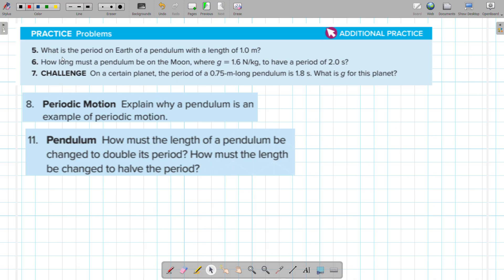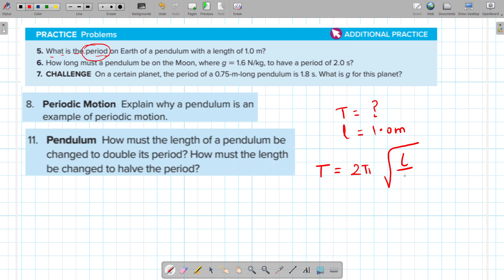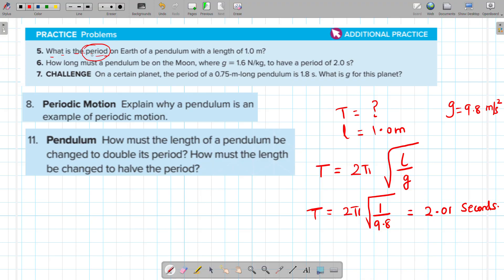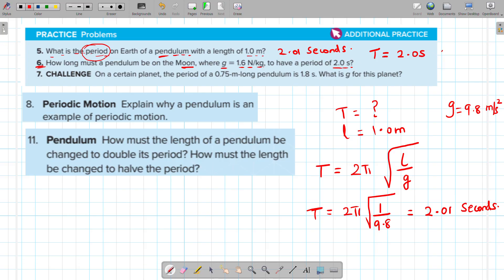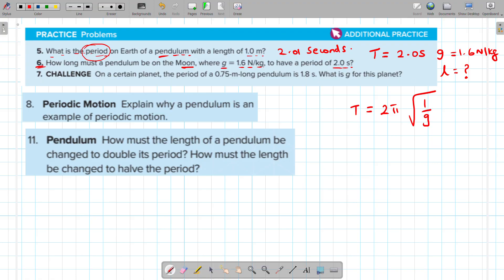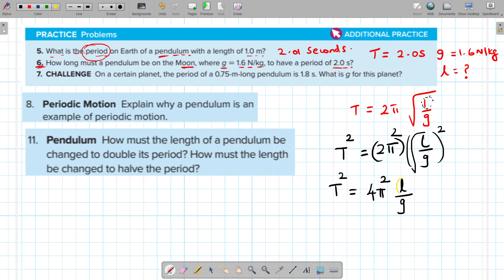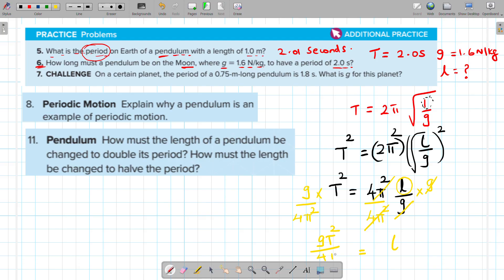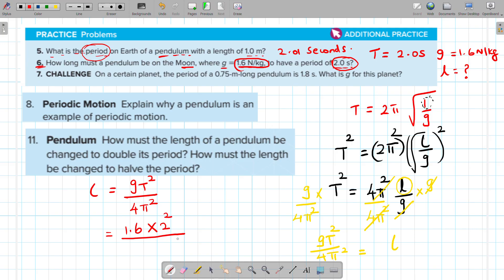EOT 1 PHYSICS GRADE 10ADV PAGE 8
Grade 10 Advance Physics EOT 1 Periodic motion